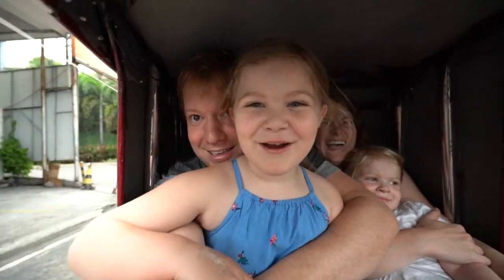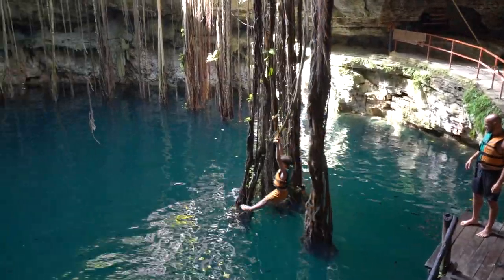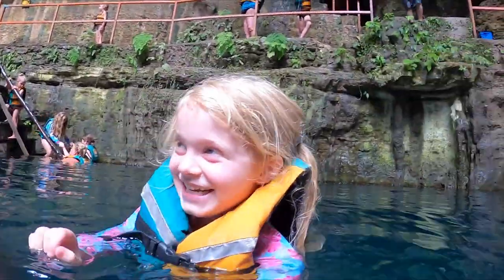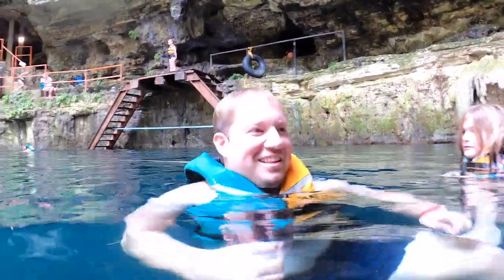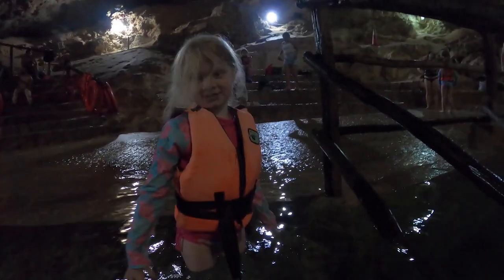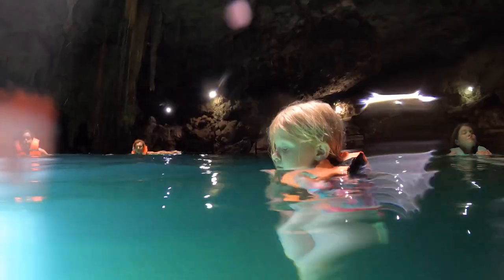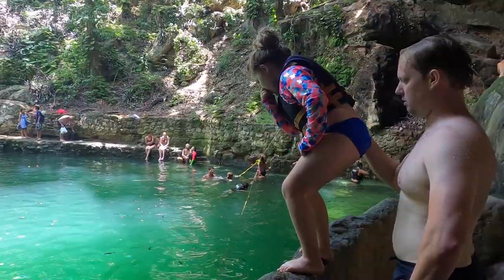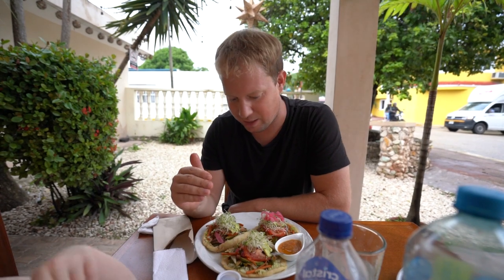WE SWIM IN 3 UNDERGROUND SINKHOLES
Exploring 3 cenotes around Valladolid Mexico!

Best way to keep kids entertained on planes
Best Travel Headphones

Hi! We are Heather, Bradey, Alexa and Chloe.
We are raising our kids to face their fears, to step outside of their comfort zones and to try new things. Family travel is the best way we know how to do this.
We want to inspire others to travel with an open mind and to see that it is completely possible to travel and fly with kids! Traveling is one of the best things we have ever done to strengthen our family, and to open up our minds about how big this world is.